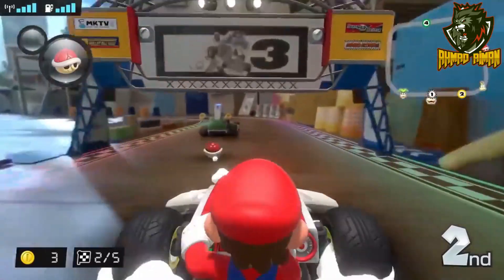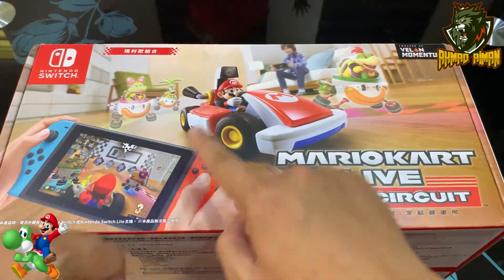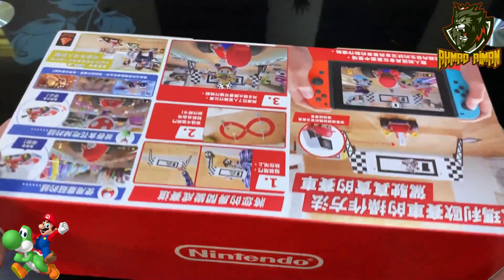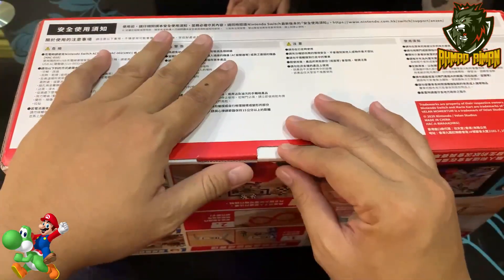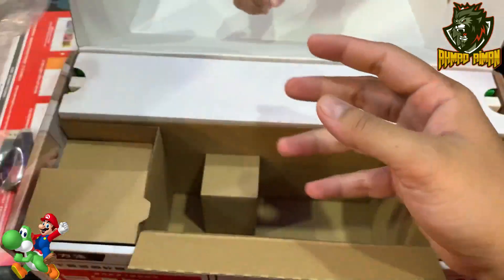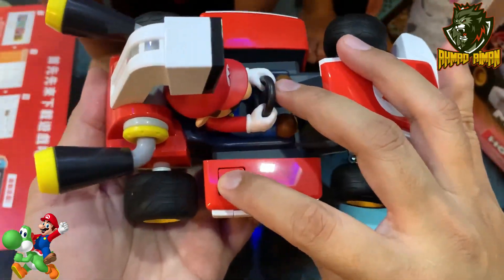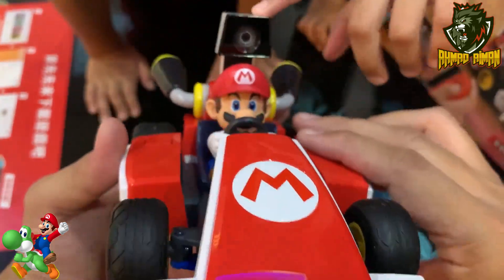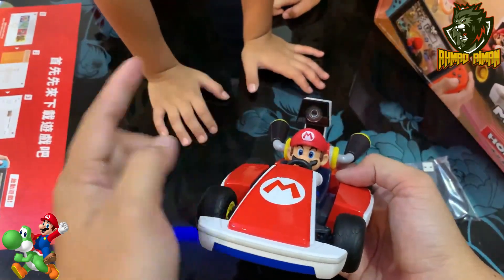Unboxing MARIO KART Live Home Circuit, Mario Kart 8 Deluxe Nintendo Switch Console( BAHASA MELAYU)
- UNBOXING MARIO KART LIVE WITH MY KIDS
- COME JOIN US IN THIS EPIC UNBOXING, SEE U THERE